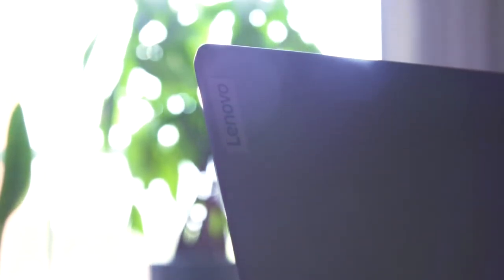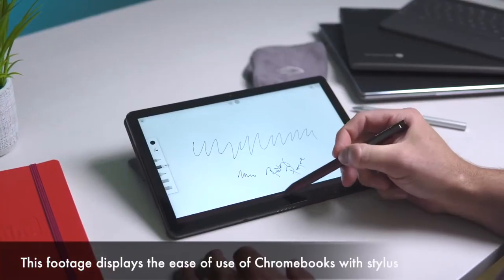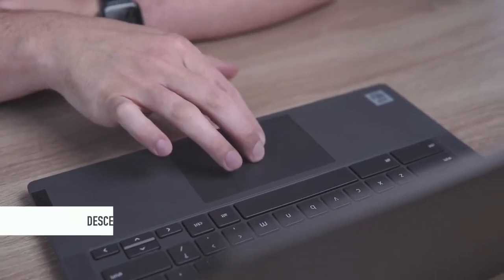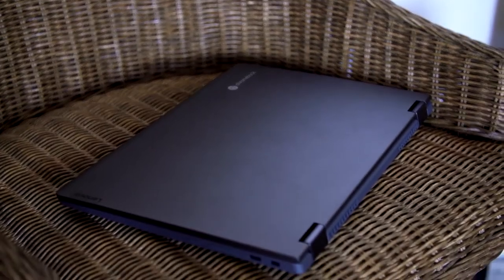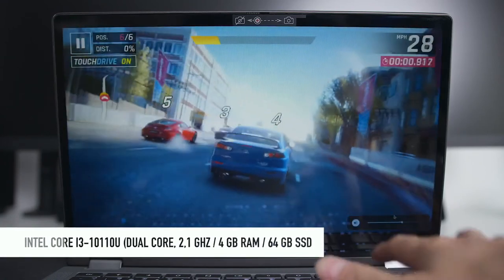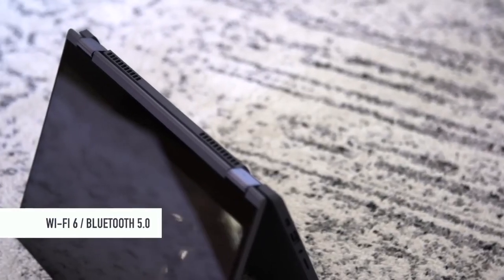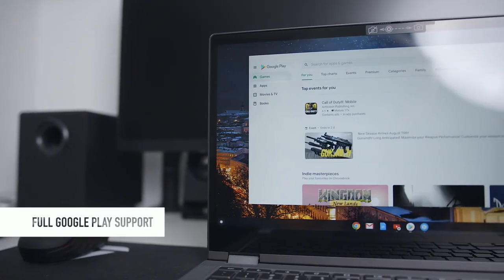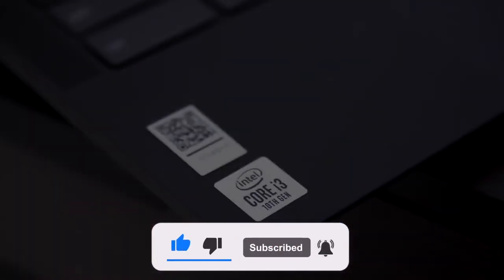Lenovo Chromebook Flex 5 13 Laptop Review 2021: What You Need To Know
📌📌2021 Lenovo IdeaPad 5 15.6"📌📌

📌📌2021 Flagship Lenovo Ideapad 3 Laptop Computer 15.6" HD Touchscreen📌📌

🔍Series Chromebook Flex 5 13"
🔍Brand Lenovo
🔍Specific Uses For Product Personal

📌📌📌📌Summary📌📌📌📌

🦅Processor ‎2.1 GHz core_i3
🦅Graphics Coprocessor ‎Intel Integrated Graphics

@lenovo chromebook flex 5 13 @lenovo chromebook flex 5 13 laptop @lenovo chromebook flex 5 13 laptop review @lenovo flex 5 @lenovo chromebook flex 5

Lenovo Chromebook c330
Lenovo Chromebook
Lenovo Chromebook s330
Lenovo 100s Chromebook
Lenovo Thinkpad 13 Chromebook